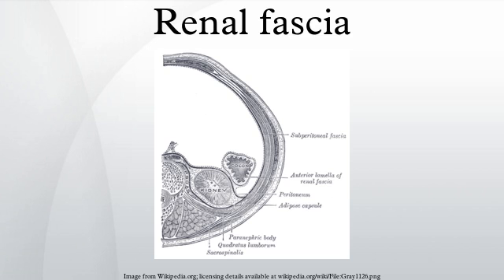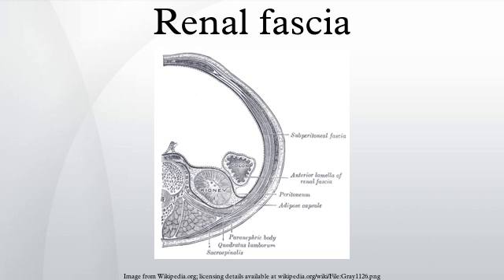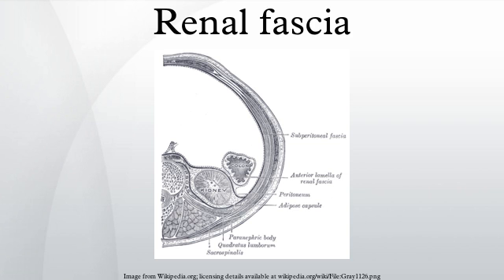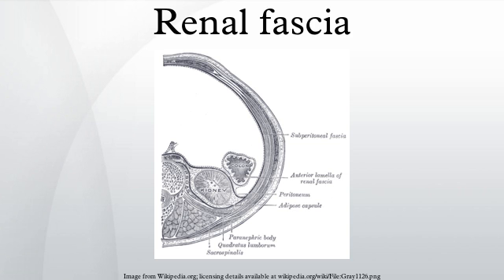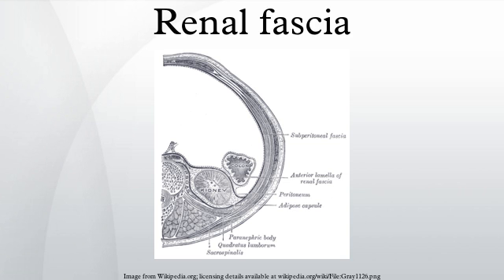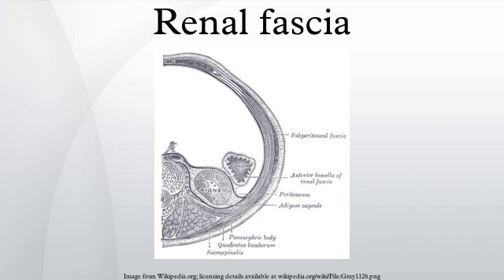Renal fascia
The renal fascia or Gerota's fascia is a layer of connective tissue encapsulating the kidneys and the adrenal glands. The deeper layers below the renal fascia are, in order, the adipose capsule of the kidney, the renal capsule and finally the parenchyma of the renal cortex. The spaces about the kidney are typically divided into three compartments: the perinephric space and the anterior and posterior pararenal spaces.